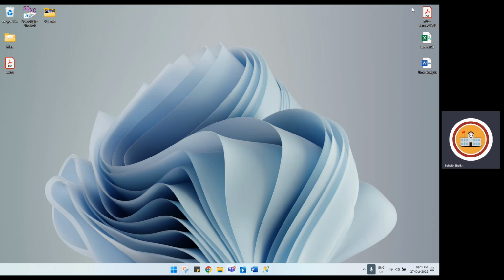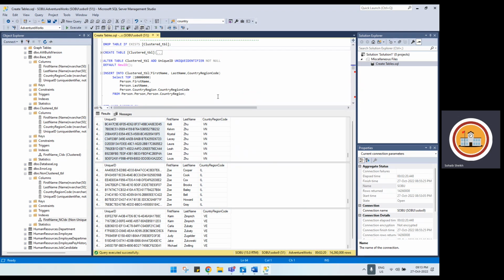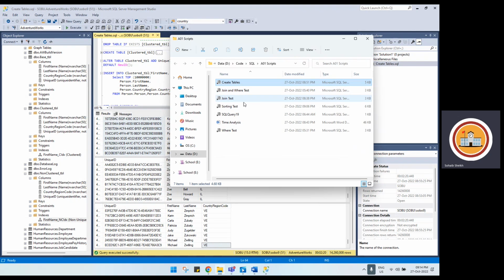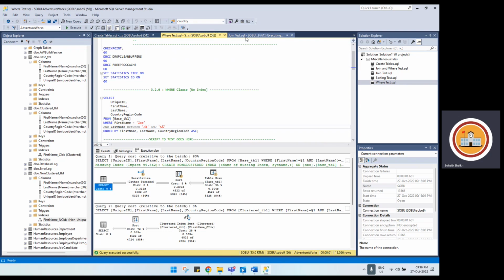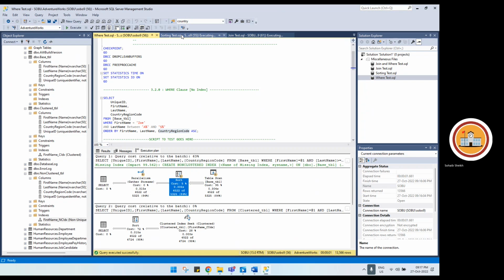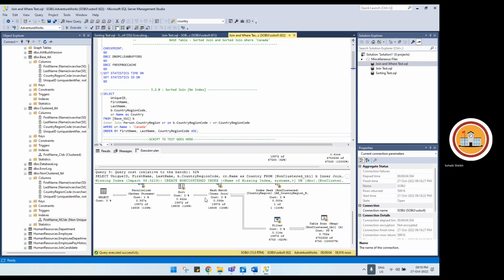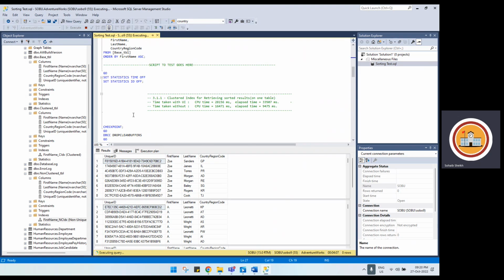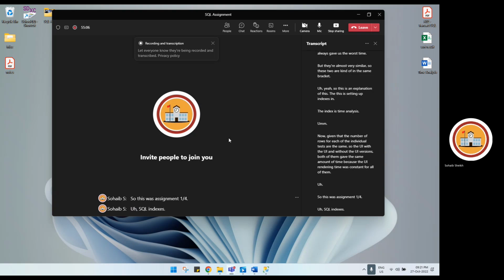SQL Server Indexes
A time analysis of SQL Server Indexes.

Credit and citation:
Thank you Professor Norbert.